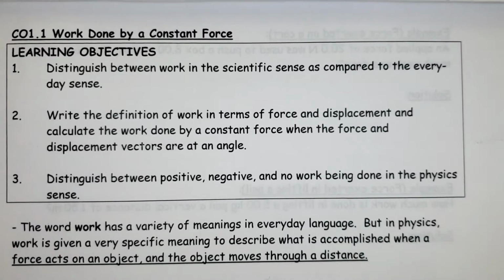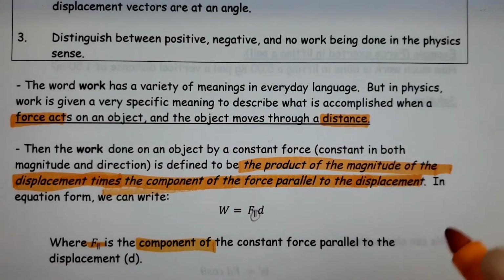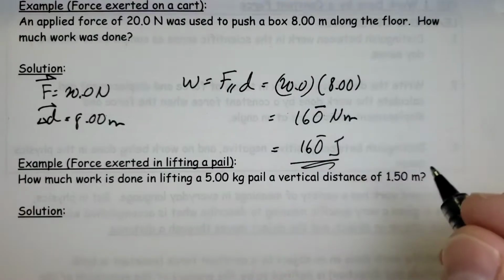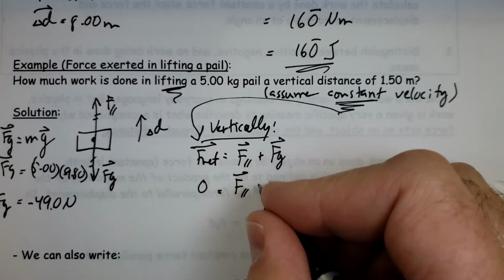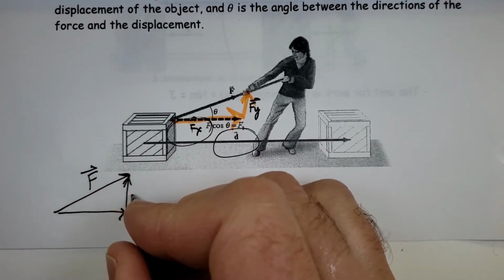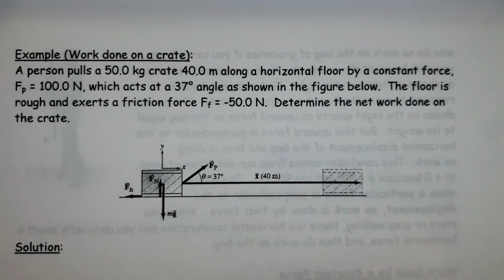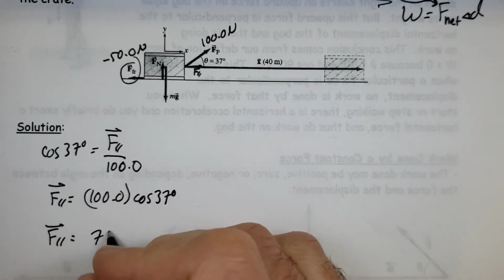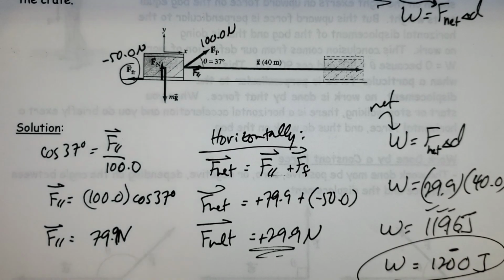CO1.1 Work Done by a Constant force (Part 1)